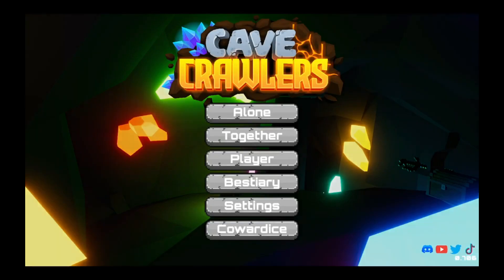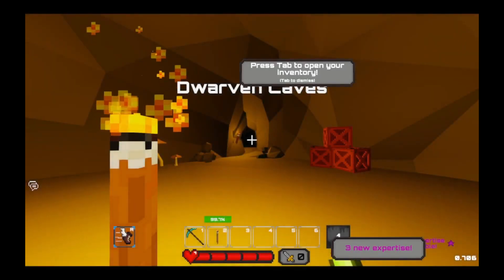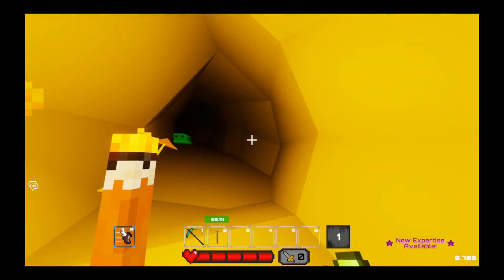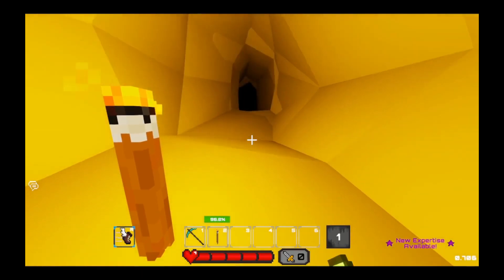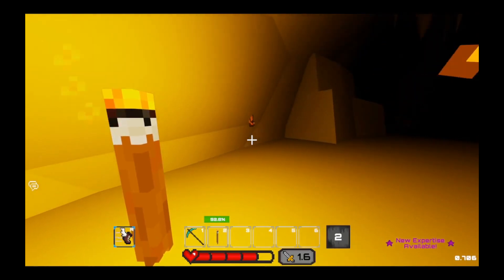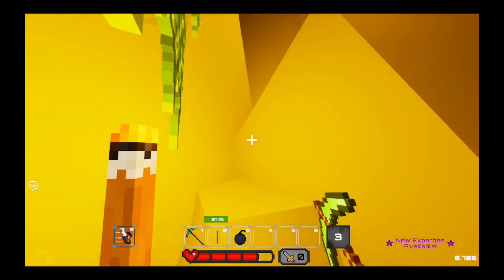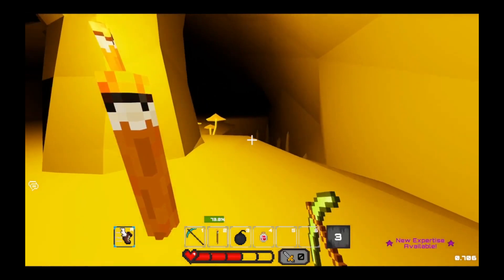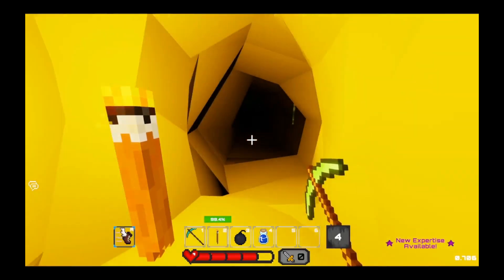Cave Crawlers - LootBucket lives!!!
Cave Crawlers is a free-to-play roguelite where you'll traverse dangerous dungeons and grab the loot.